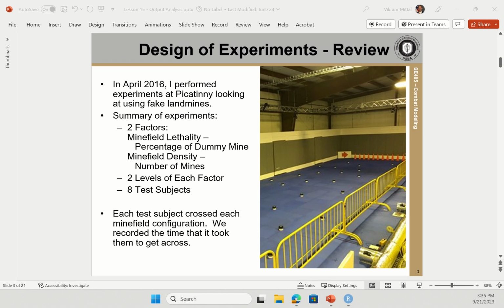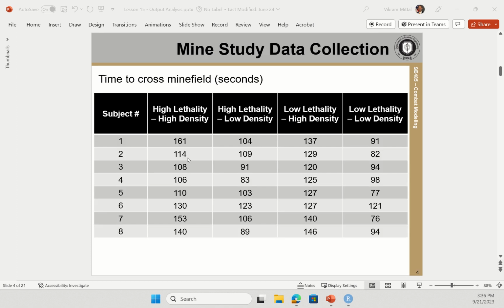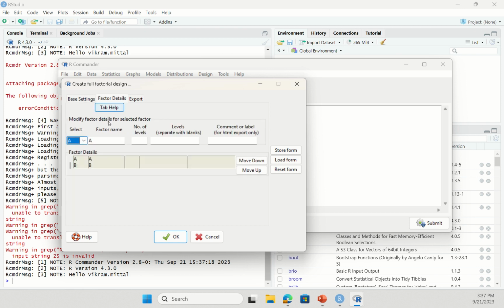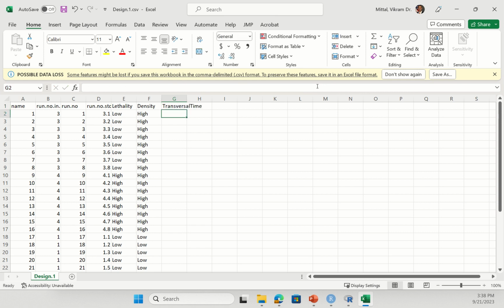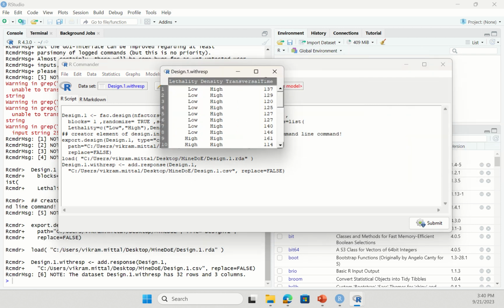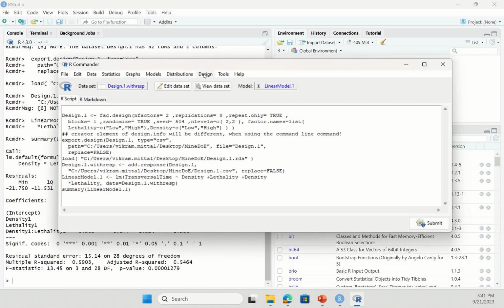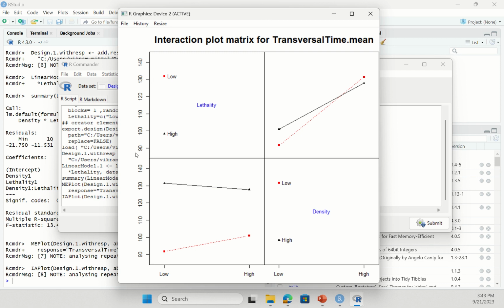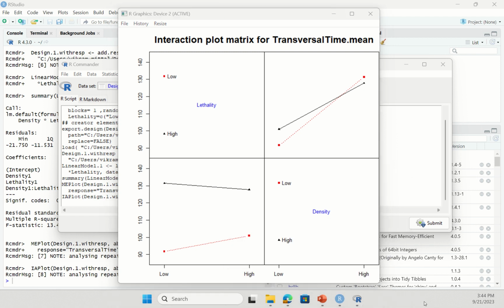SE485: Design of Experiments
Use RCmdr to create a DOE, re-import data, create a linear model, and generate main-effect and interaction plots.